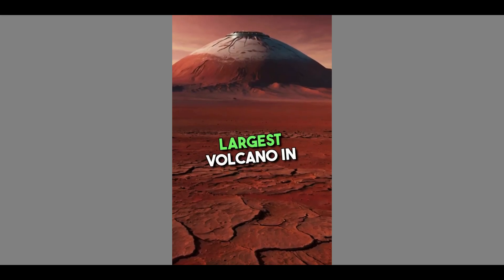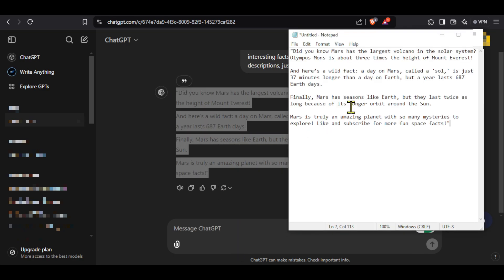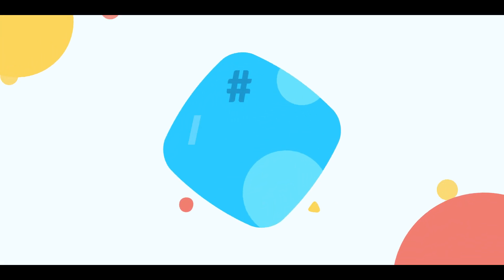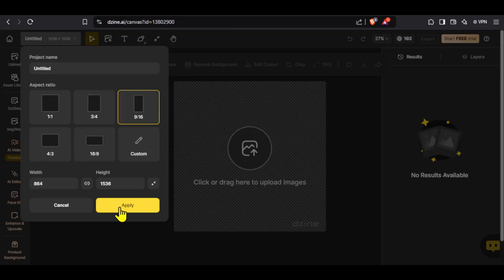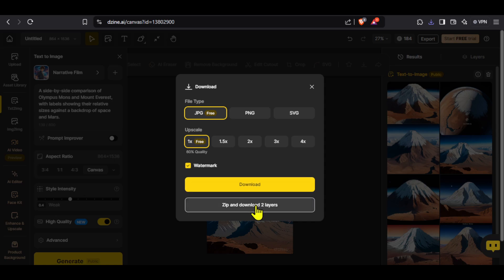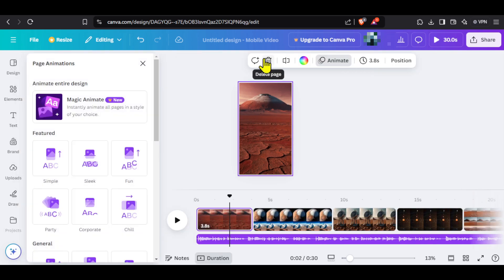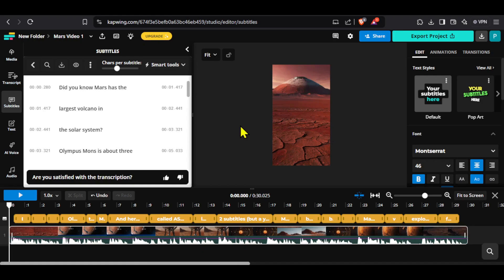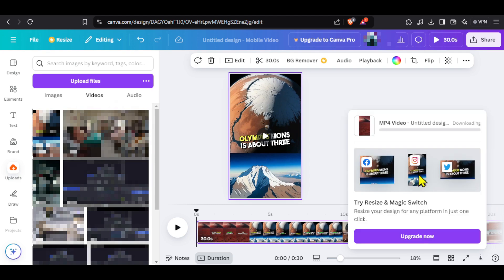How to make Viral AI Fact Videos for FREE in 2025 (Easy Tutorial for Beginners)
How to make Viral AI Fact Videos for FREE (Easy Tutorial for Beginners)

Script Prompt :-
Write a short simple YouTube script (less than 100 words) about [Enter your topic here]. Don't give extra instructions or scene descriptions, just give the lines to be spoken.

Images Prompt :-
Generate image prompts for every single sentence in the script, splitting longer sentences into smaller parts where meaningful. Each prompt should focus on clearly illustrating the idea in the sentence